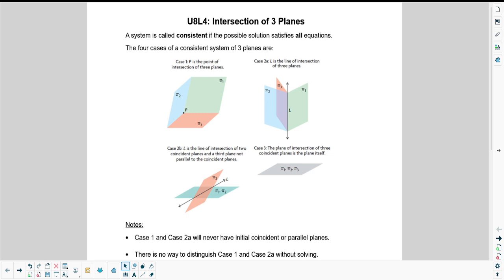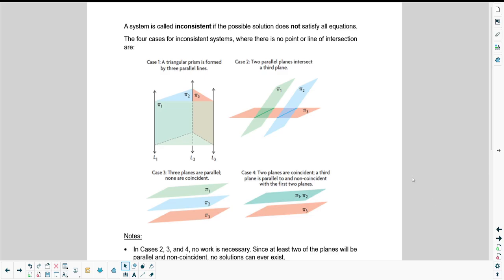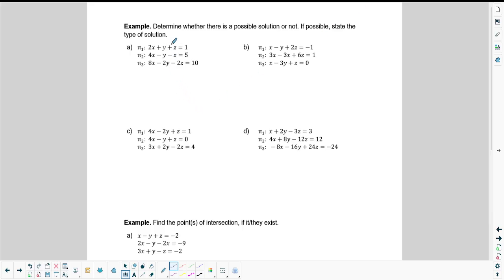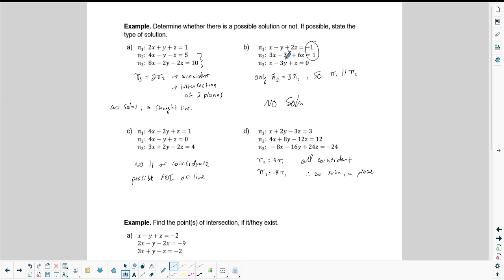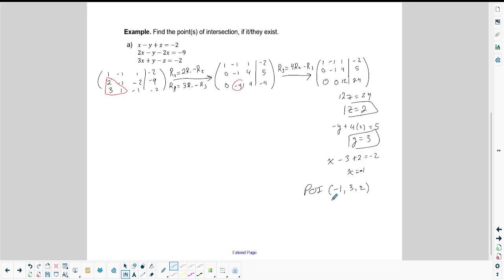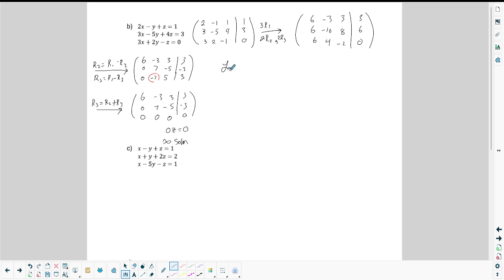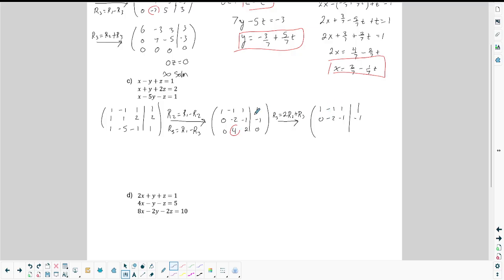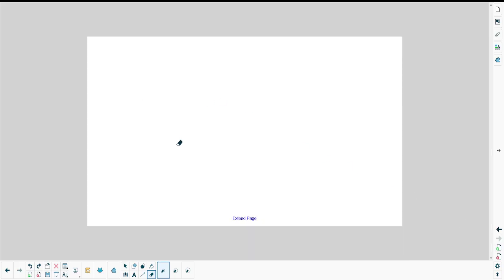U8L4: Intersection of 3 Planes